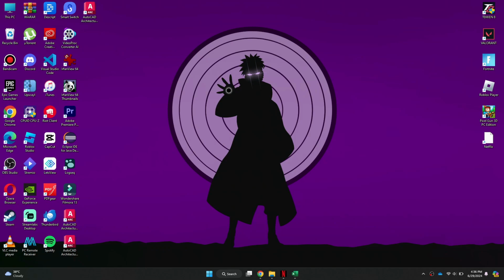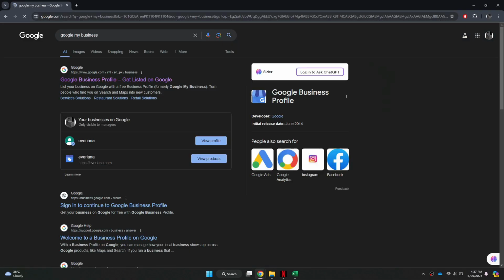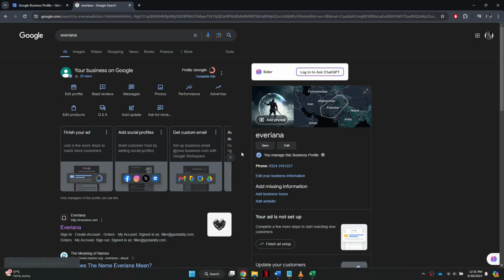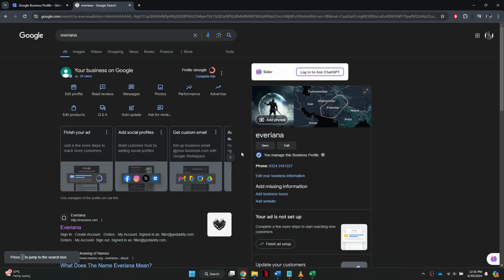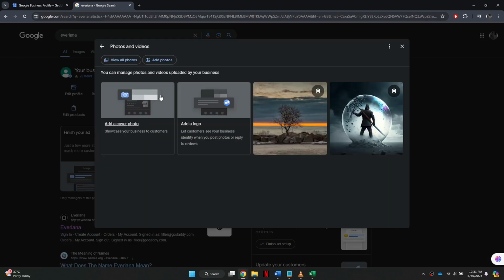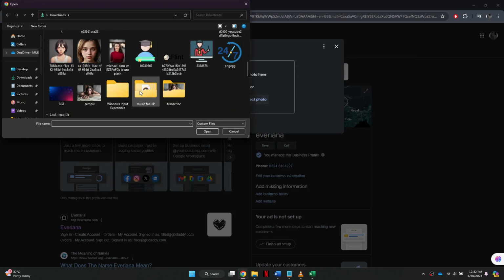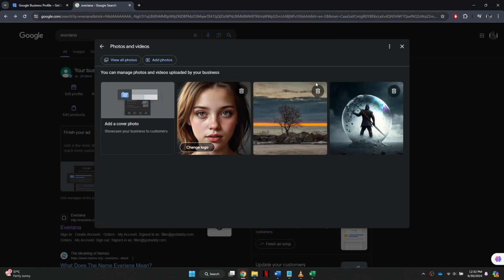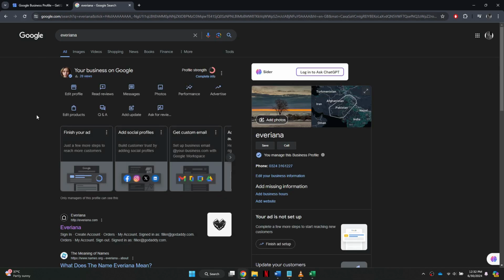How To Change Your Google Business Profile Photo | Edit Google Business Profile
Want to update your Google Business Profile photo to make a great first impression? In this tutorial, I'll show you how to change your profile photo and edit other details in your Google Business Profile. Follow these steps to keep your business information up-to-date and attractive!